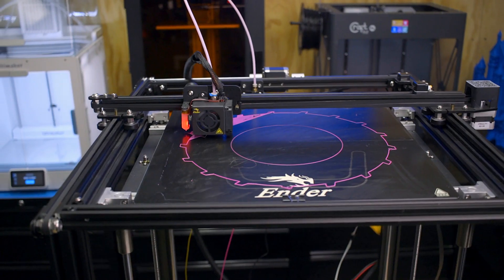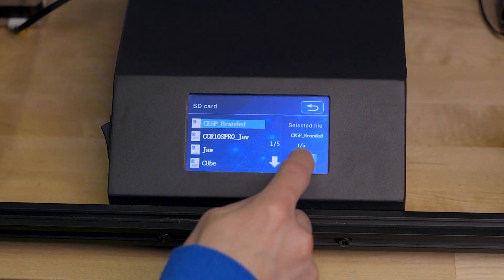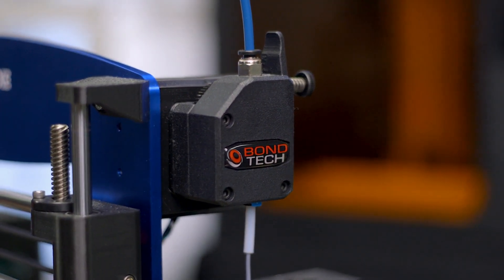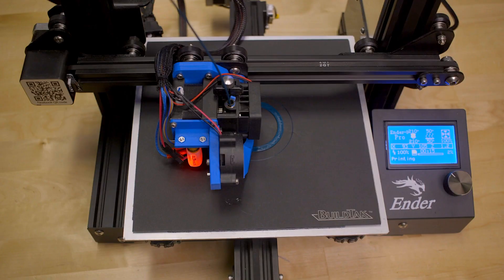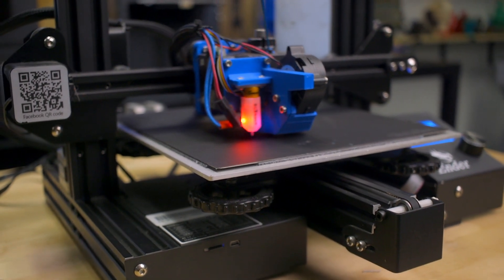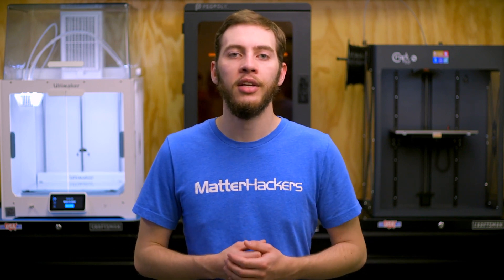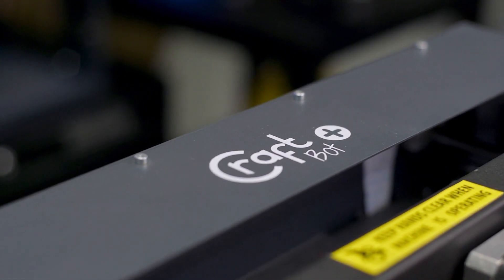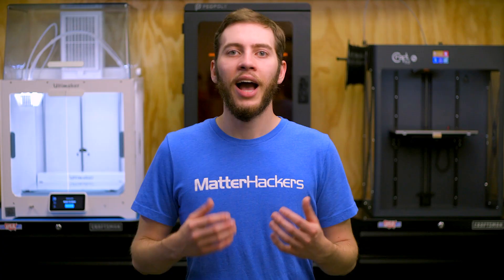Top 3D Printers for Hobbyists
For anyone new to 3D printing, and for anyone that has years of experience, having the right machine to get started in this hobby doesn't have to break the bank to get a quality, reliable machine. We look at five favorite 3D printers for those looking to jump into desktop digital manufacturing.

Video Contents
00:00 - Intro
00:30 - Creality Ender 5 Plus
01:25 - Pulse XE
02:17 - Creality Ender 3
03:03 - Peopoly Moai
04:04 - Craftbot Plus Pro